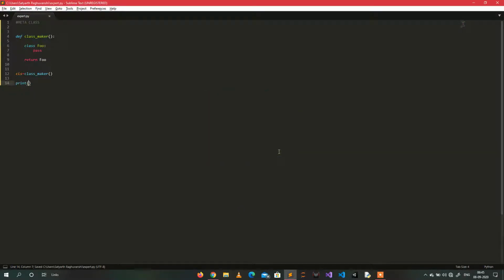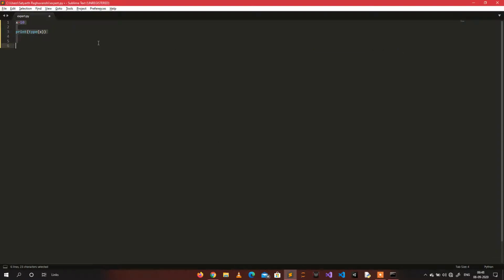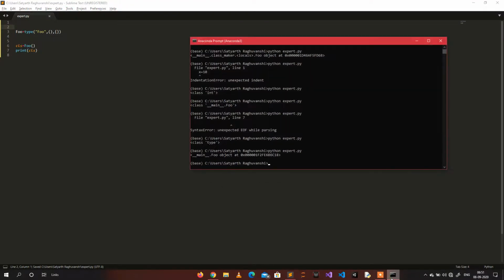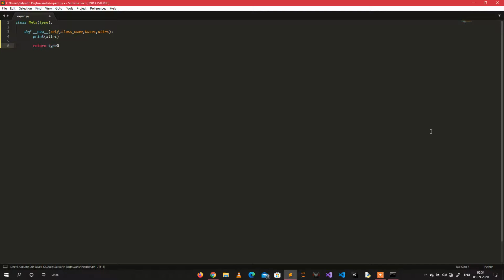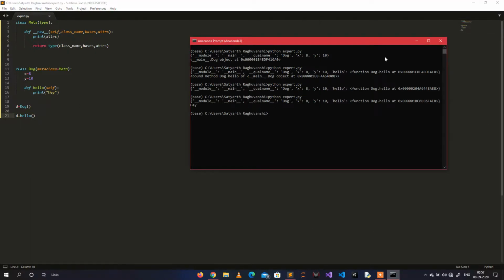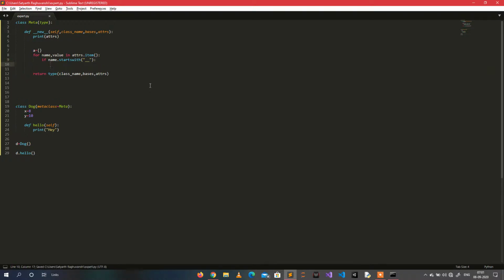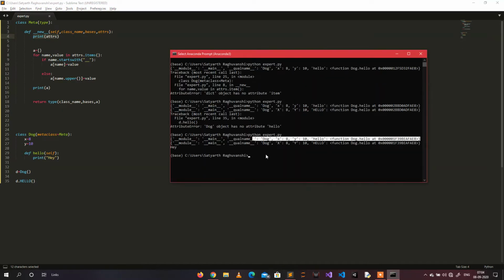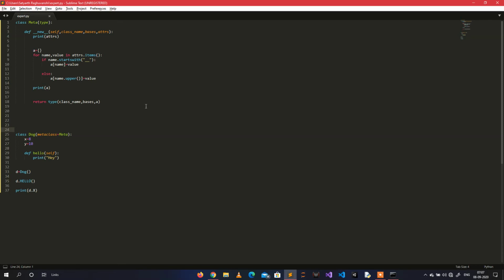3. Meta Class | Python for Experts | Code Initiatives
Presenting your new series of Python for Experts.